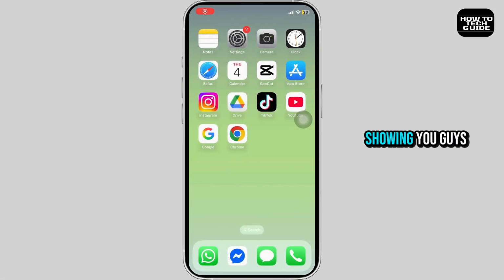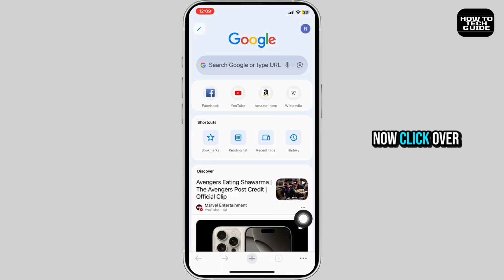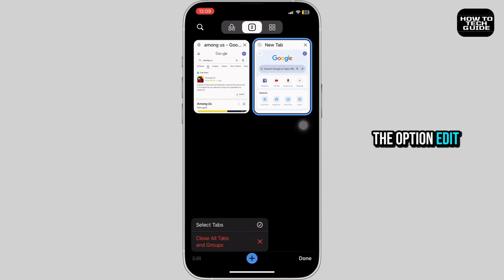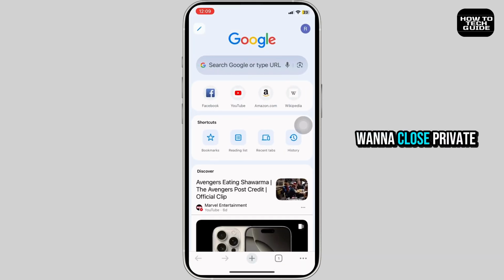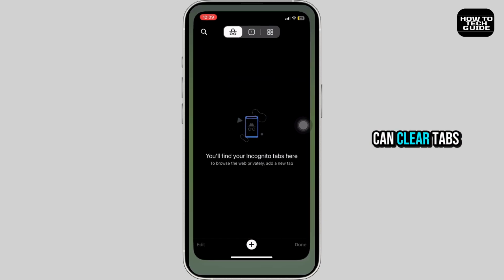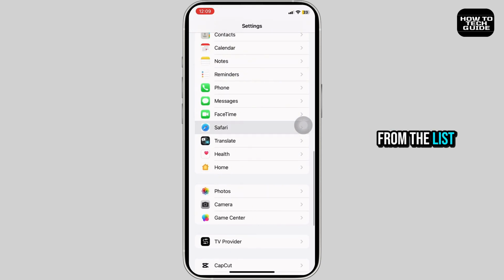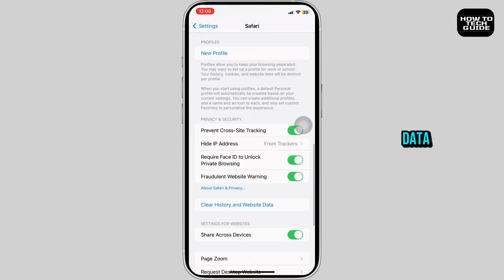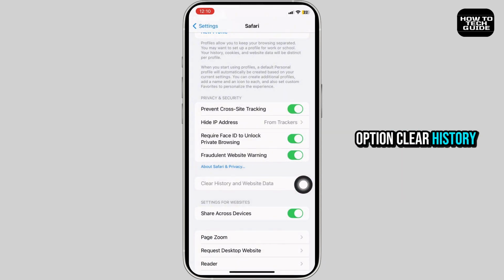How To Close All Tabs On iPhone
Want to close all tabs on iPhone in 2025? In this step-by-step guide, we’ll show you how to close multiple tabs in Safari or any other browser on your iPhone quickly. Whether you want to clear up space, improve browser performance, or just organize your tabs, this tutorial covers all the latest iOS methods to close all tabs easily.

Timestamps:
00:00 – Intro
00:05 – Steps to Close All Tabs on iPhone